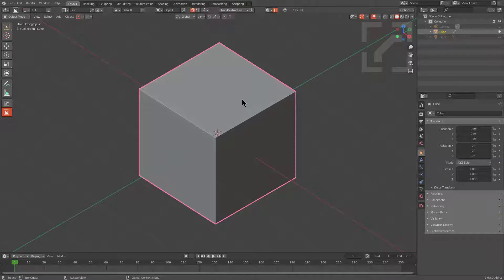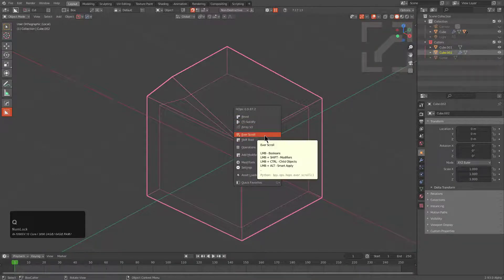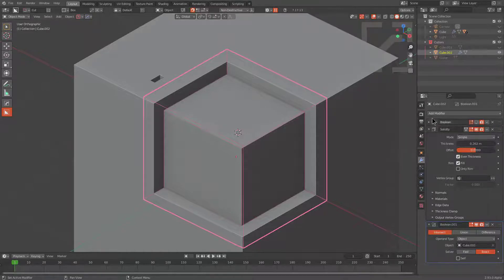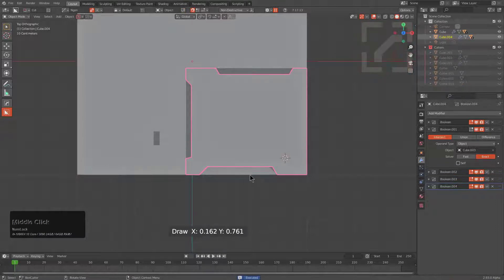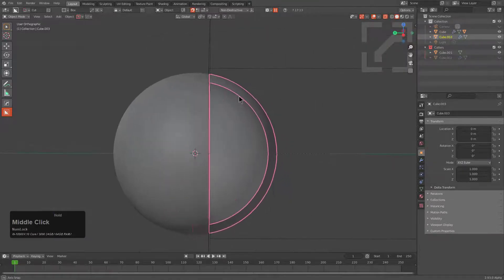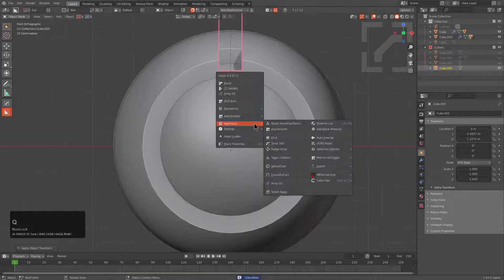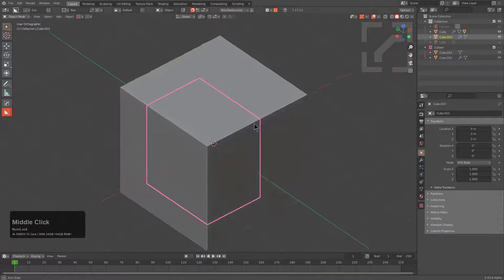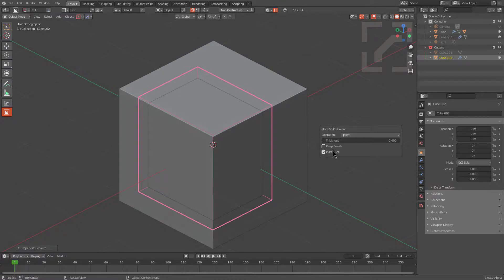hardops 987_2 - Inset Slice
Inset slice was a longtime request on my whiteboard. I am happy to announce it is now a thing and in this video lets go over how to use it and get started with it!